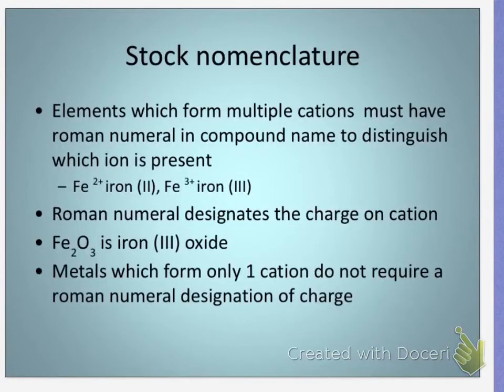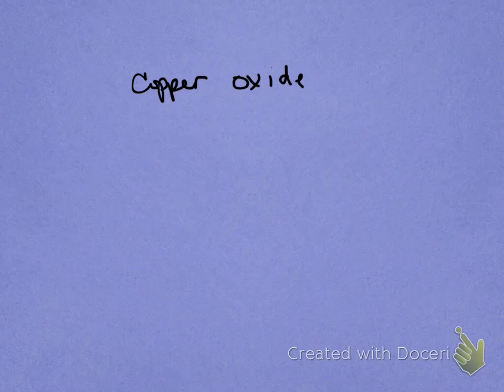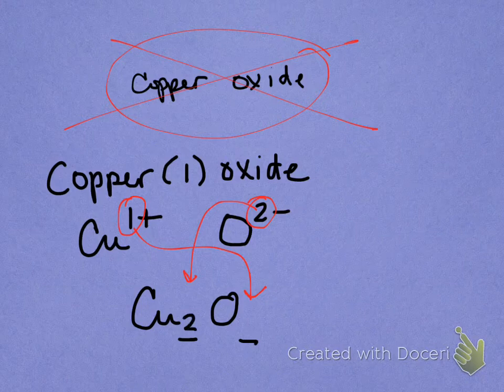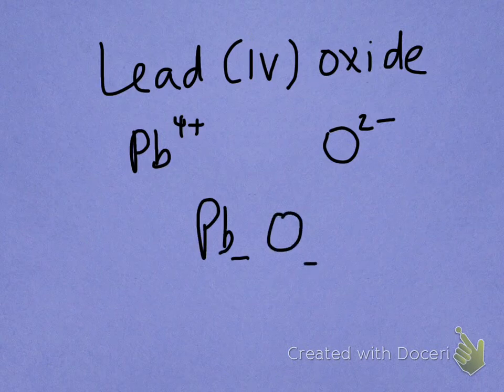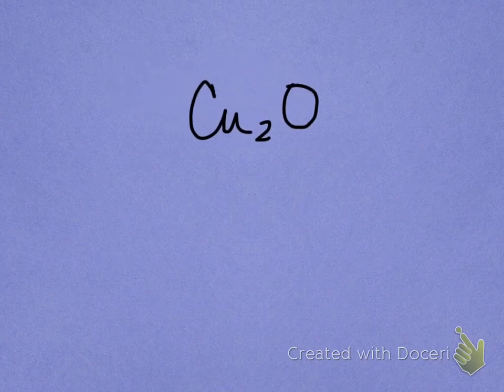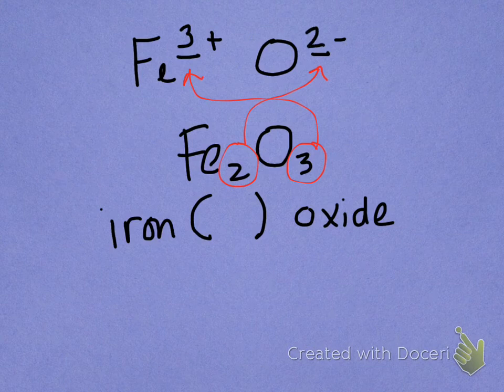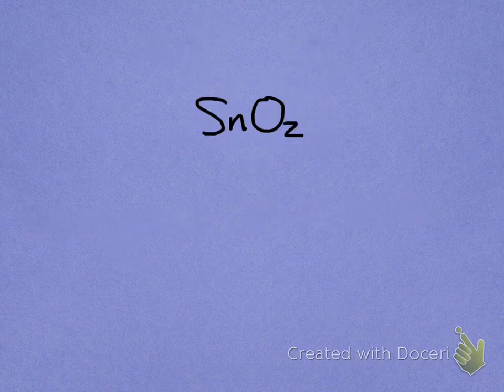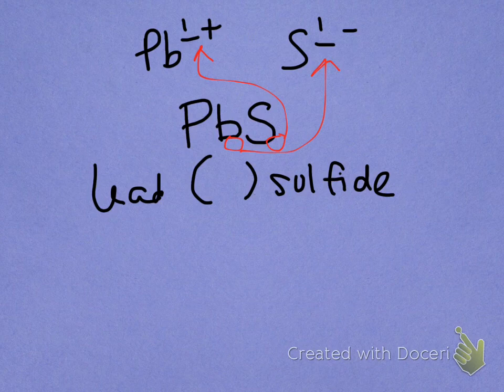chem 2-1-16 stock nomenclature